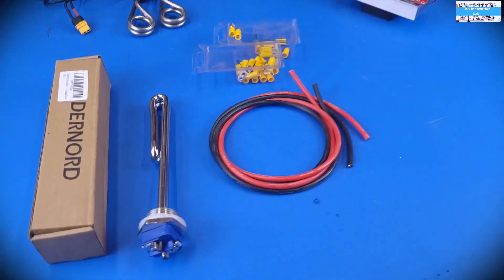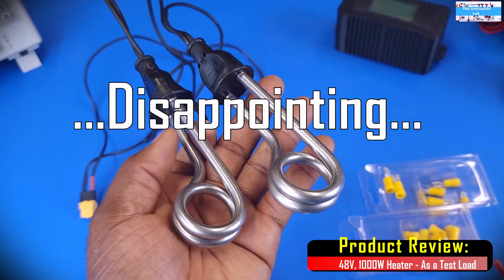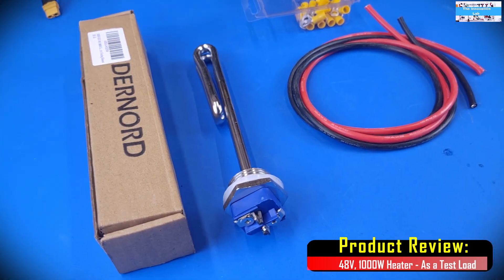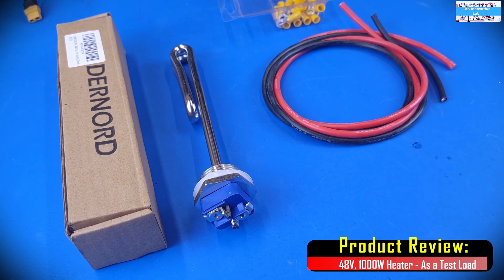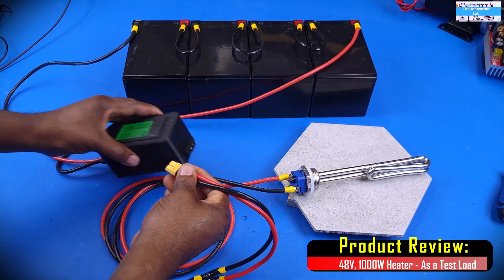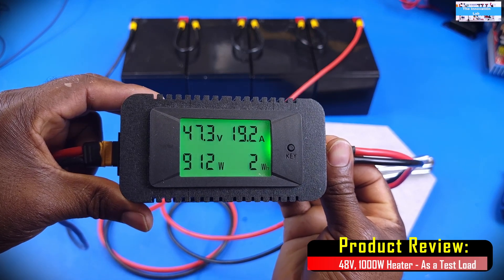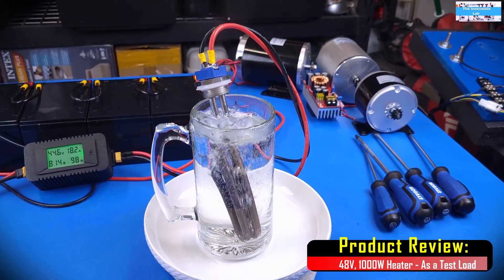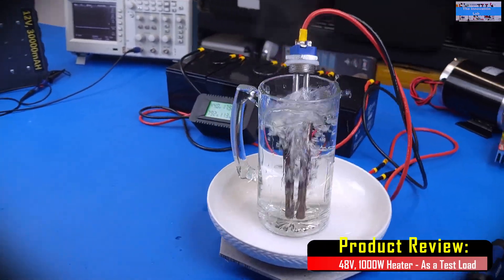Water Heater, Battery Powered, Off Grid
Get ready to be amazed by the revolutionary battery-powered water heater! Say goodbye to cold showers during winter camping and hello to endless hot water wherever you go. This game-changing device is compact, portable, and very easy to assemble, making it perfect for camping trips, remote cabins, and emergency situations. With its resistive heating technology, it quickly transforms cold water into steaming hot within minutes. No more waiting around for traditional water heaters to warm up! It uses a rechargeable batteries to ensure performance, while the sleek design adds a touch of modernity. Join the hot water revolution and never settle for chilly showers again. Don't miss out on this viral sensation that's changing the way we experience comfort and convenience!
This video was intended to show how to make a cheap $30 1000W DC test load. However, we realized during the testing of this product that it can also be used as a cheap off grid water heater alternative.
The product shown in this video can innovatively be used for the applications listed below.
DIY off grid water heater
Solar indirect, water heater
DIY 1000W test load